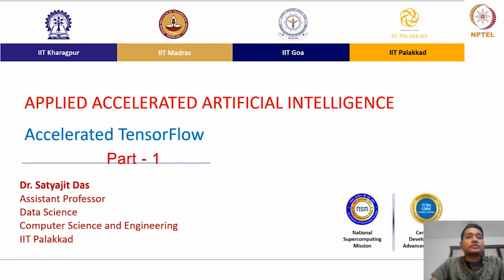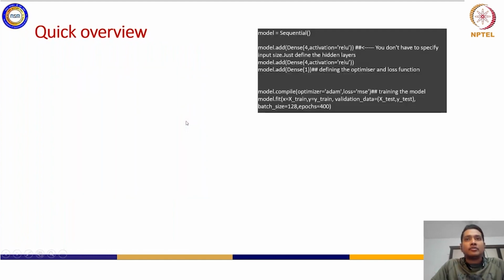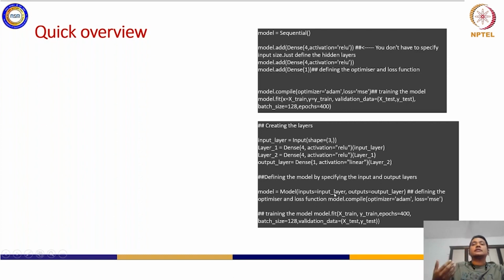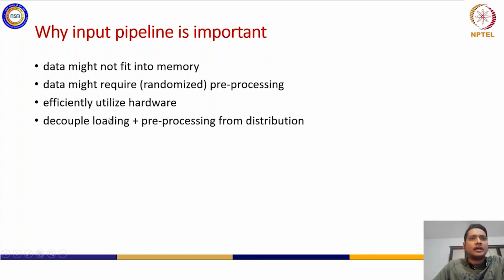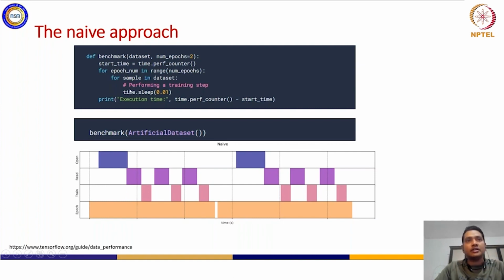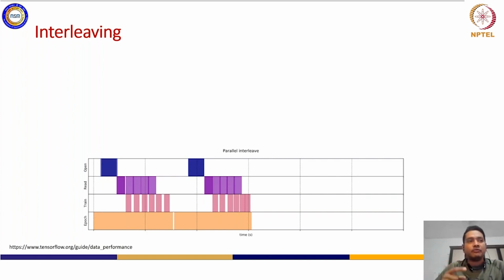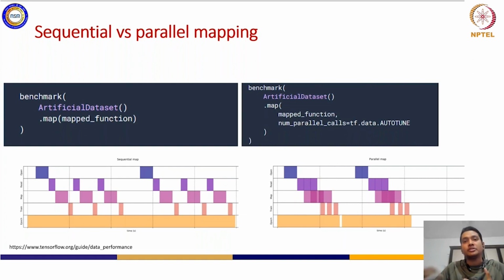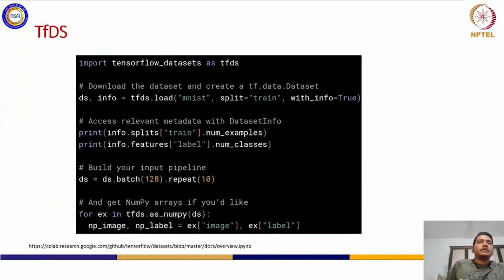Accelerated TensorFlow Part 1